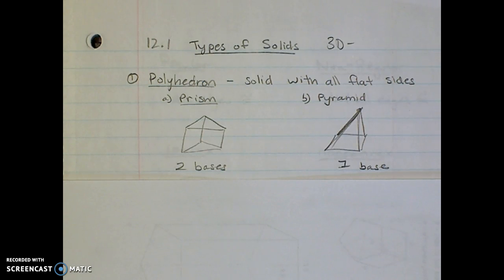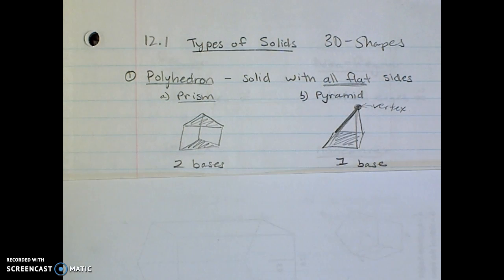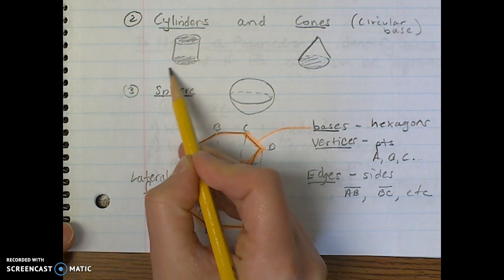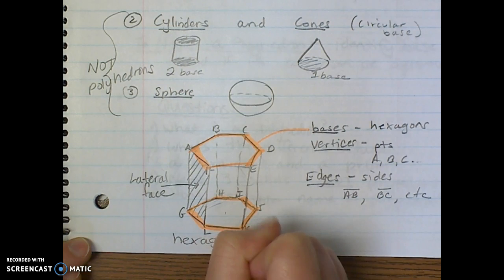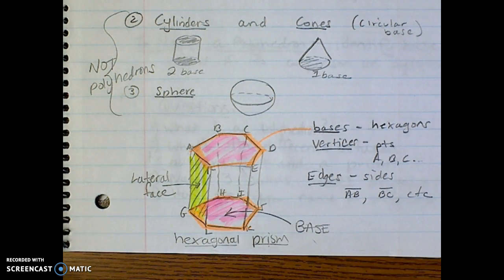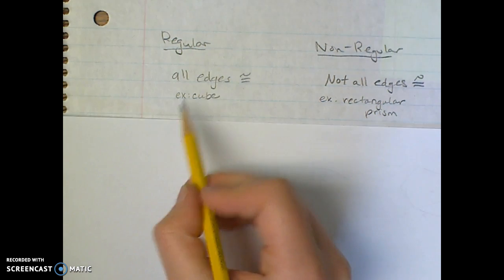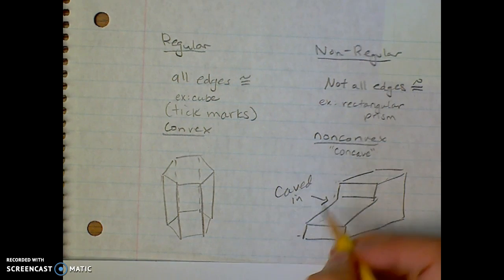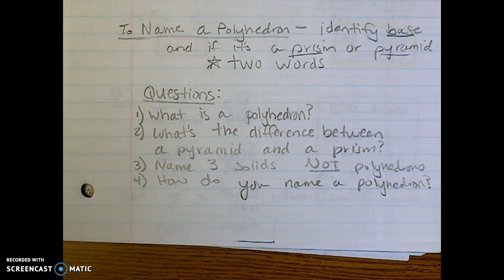Types of Solids